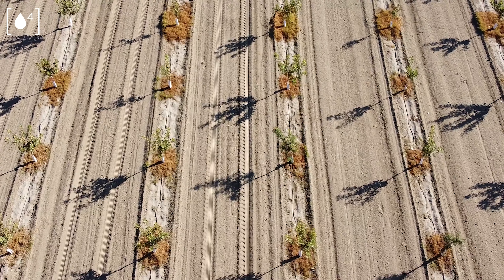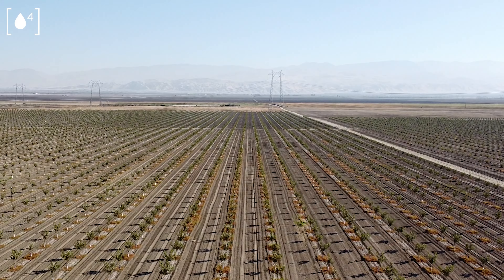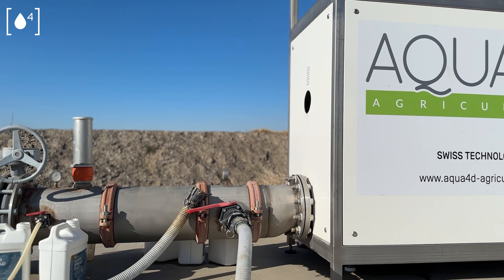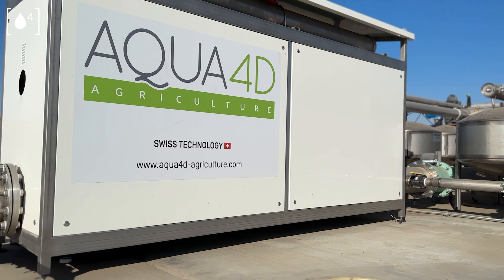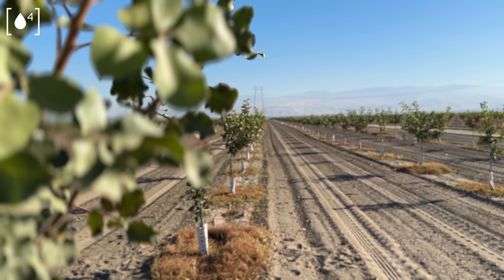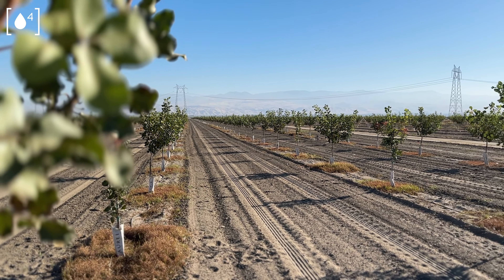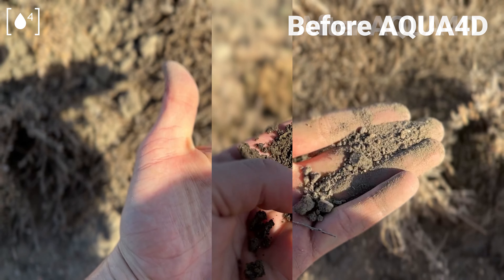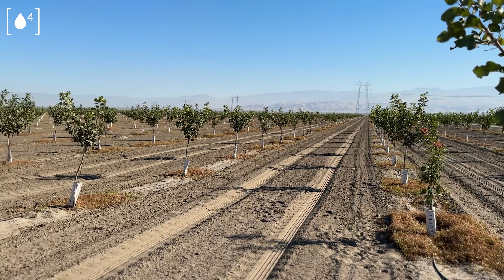AQUA4D USA | Pistachios | Regenerating Saline Soils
Before AQUA4D® the young pistachio trees at Kern Delta were suffering and seemingly beyond rescue. Now the soils are regenerating and the trees are thriving. Former manager Mike Pitigliano gives his insight on the changes he saw take place.

"We went from basically unfarmable ground to developing into pistachios. It was a night-and-day difference. AQUA4D made the tougher areas of that ranch economically viable." - Mike Pitigliano